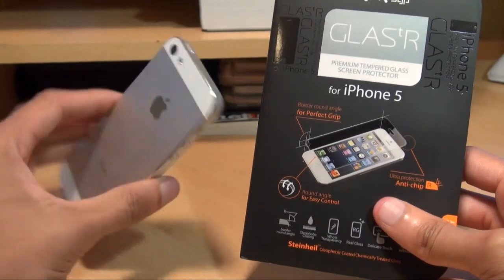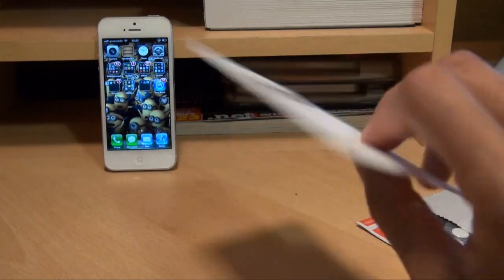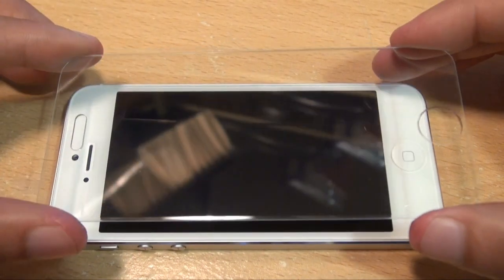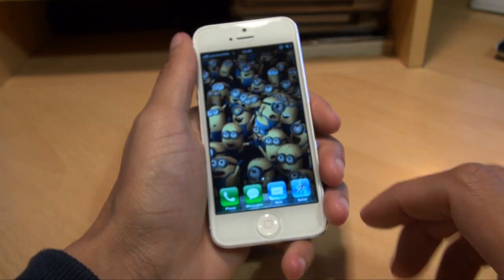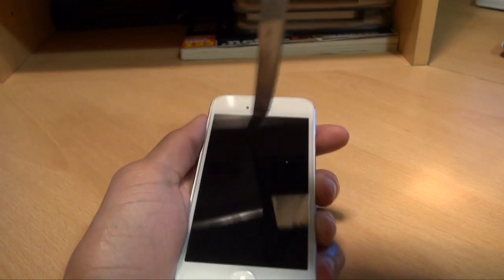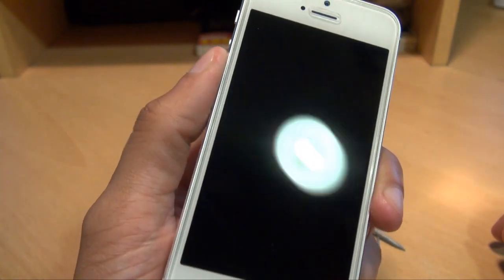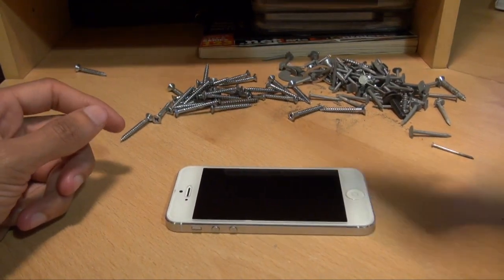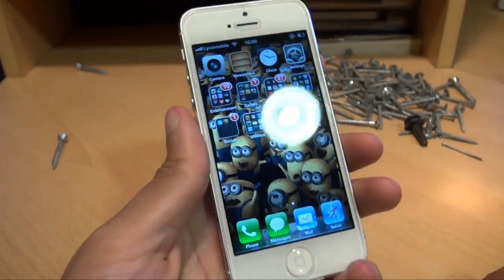GLAS Screen Protector / Cover for iPhone 5 Install / Test / Review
We unbox / install / test the Spigen Steinheil SGP GLAS tempered glass screen protector for the apple iPhone5

We test the Spigen SGP Steinheil Glas Screen Protector with keys, scissors, nails and a axe!